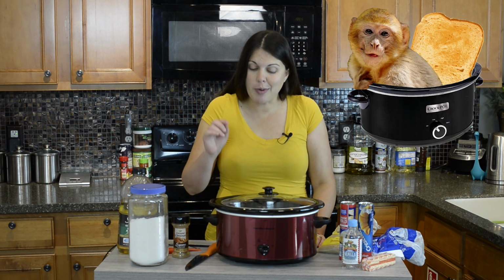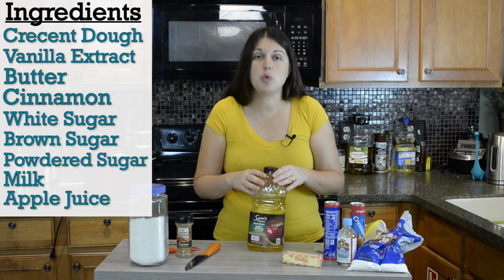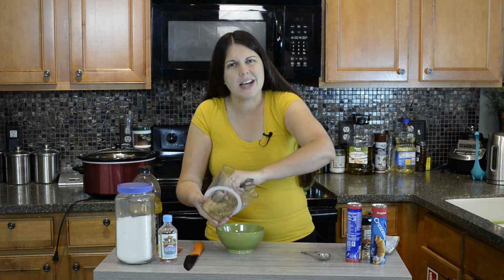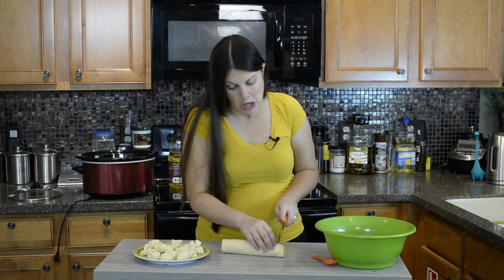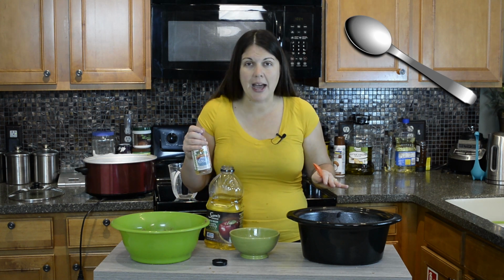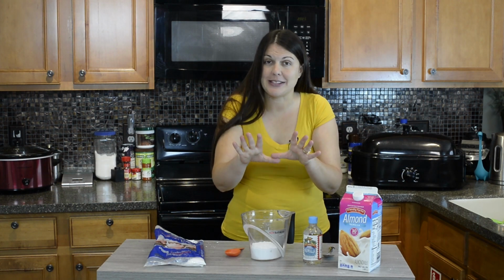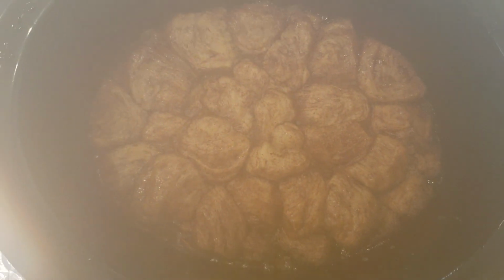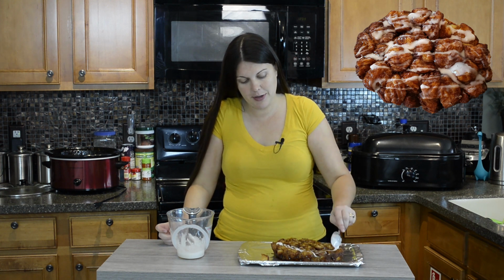Crock-Pot Monkey Bread Dessert! Episode 121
This is a delicious way to use your crock-pot! This Monkey Bread is sure to satisfy your sweet tooth!
If you need a new crockpot here's what I'm using now

Ingredients  / Shopping List:
Crescent Dough (2 tubes)
Cinnamon
Vanilla Extract
White Sugar
Brown Sugar
Butter
Apple Juice (Optional)
Optional Icing:
Powdered Sugar
Milk
Vanilla Extract